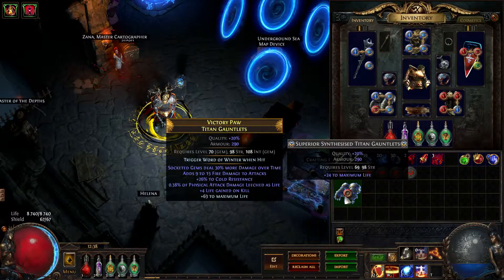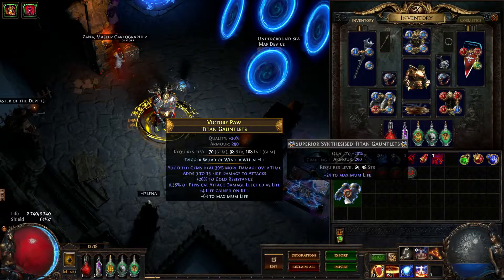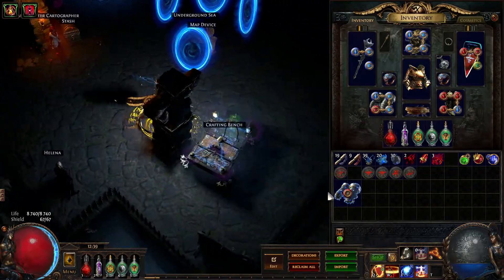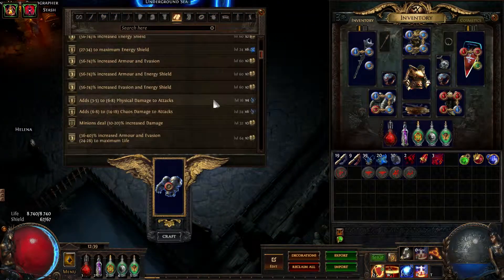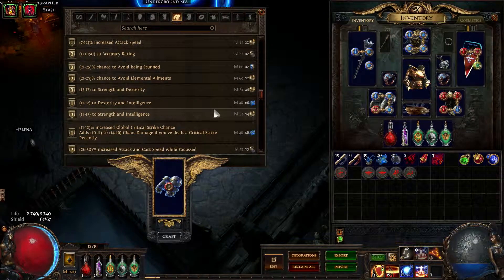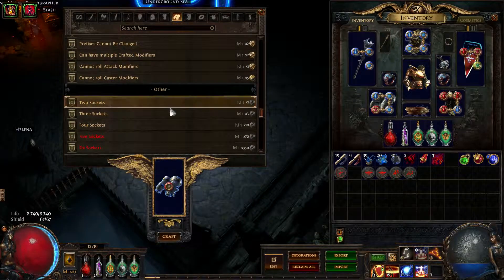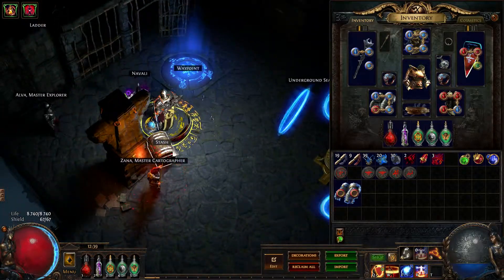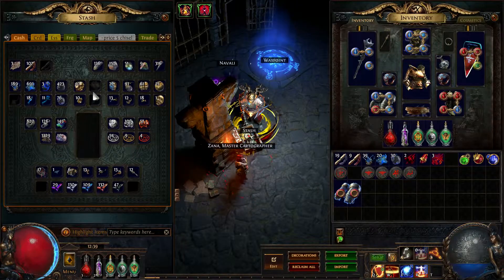PoE: How to get 4 blue sockets on your gear (cheapest)